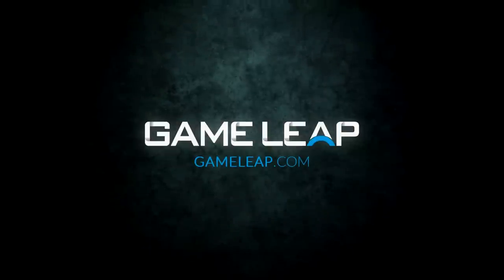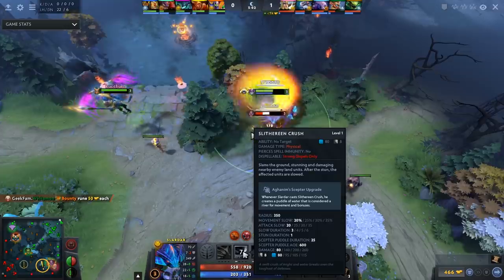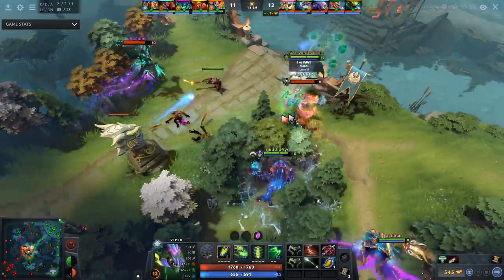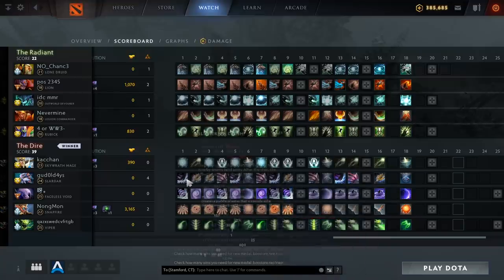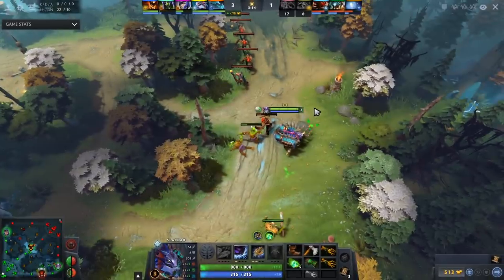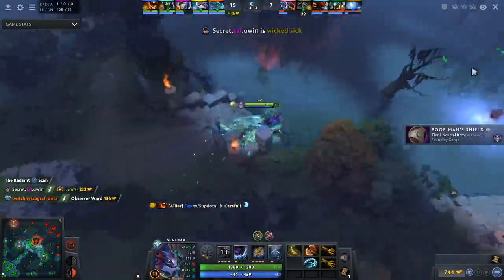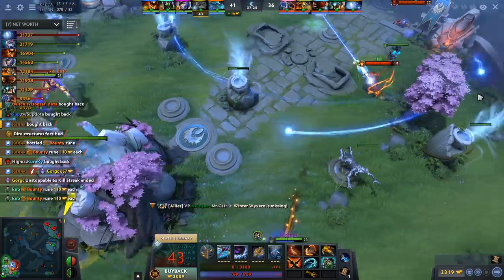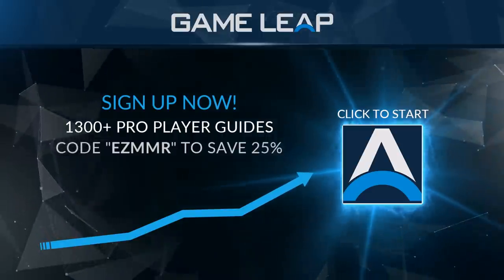Why Slardar is INSANE in 7.24 - The 2 Builds PROS ABUSE to CARRY HARD - Dota 2 Offlane & Carry Guide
In this Dota 2 hero guide, pro coach Speeed covers the INSANE gameplay of pro players to demonstrate the CRAZY power of Slardar in both the Safelane and Offlane role in patch 7.24! Use these top tips and tricks for one of 7.42’s most broken heroes to solo carry in ranked as Slardar in multiple lanes, carry your teammates hard and RANK UP FAST!